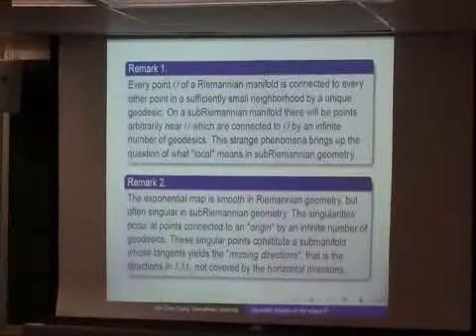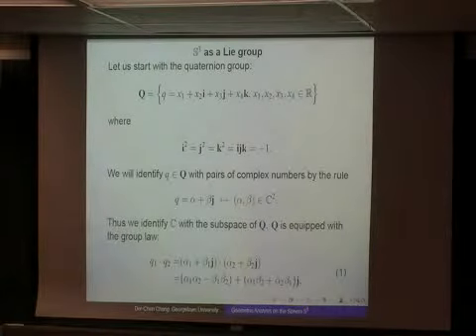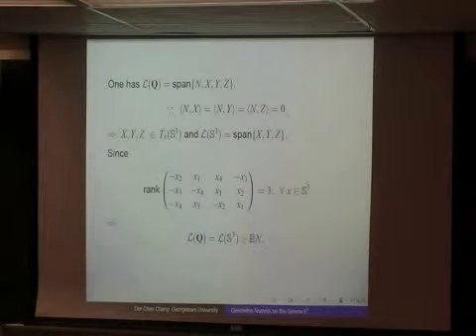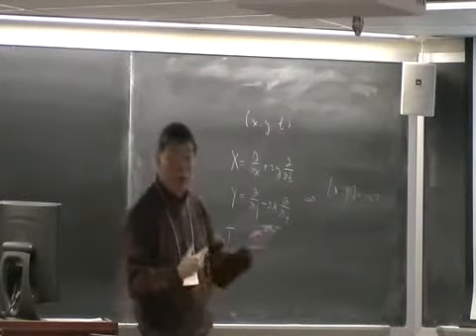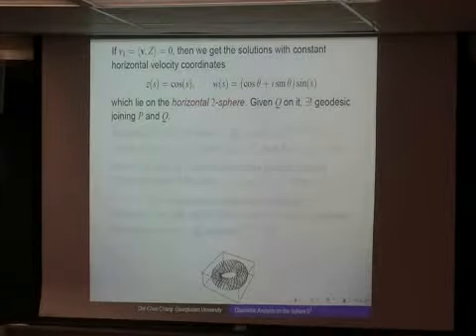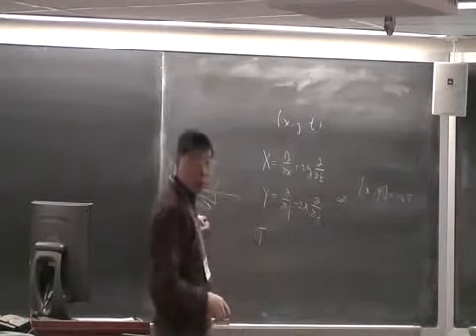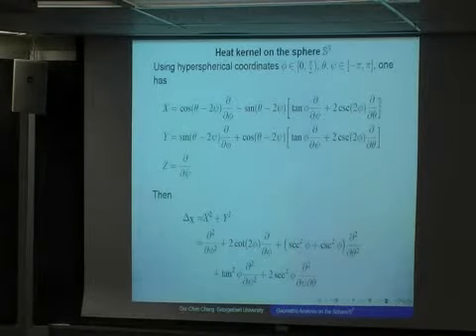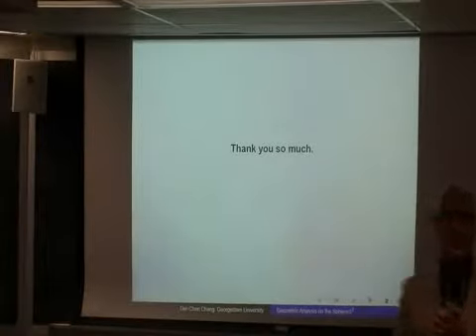Der Chen Chang (Georgetown University) - "Analysis on the unit sphere S3"